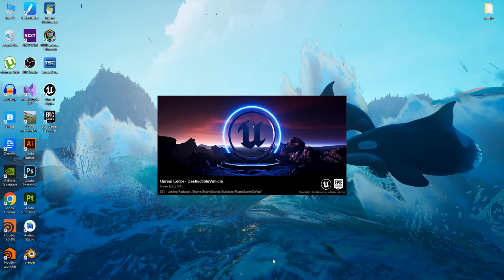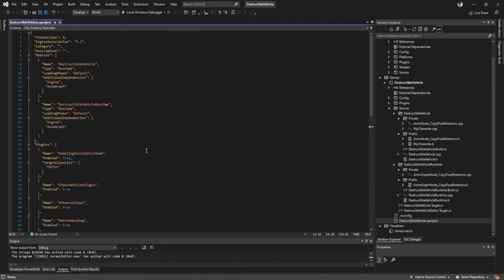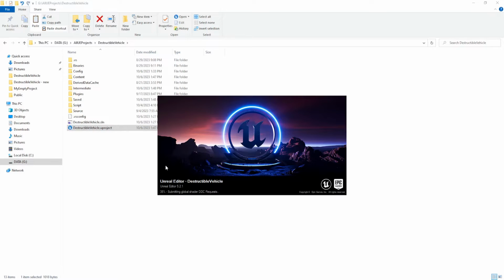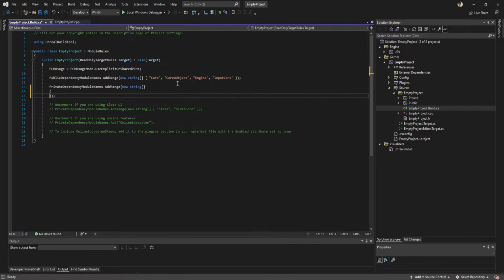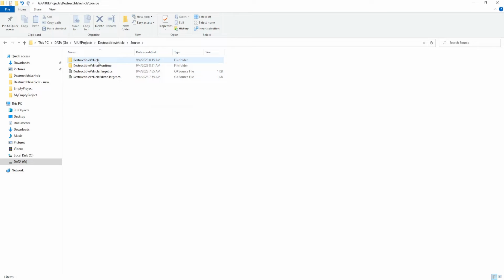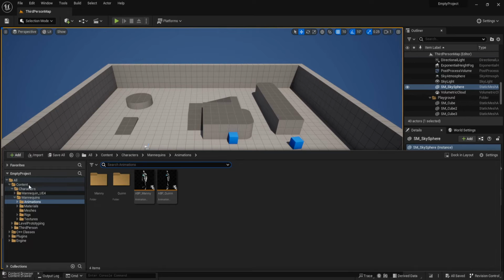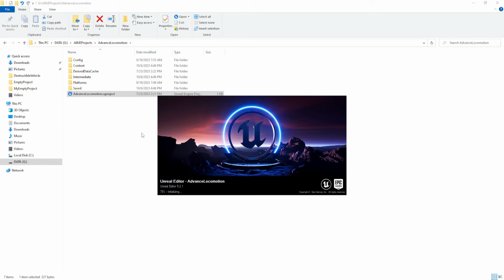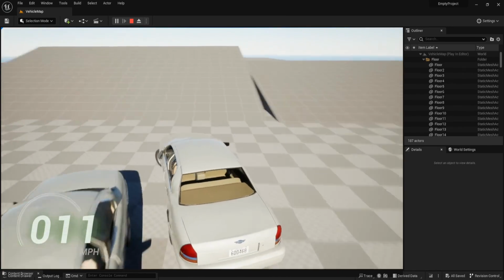How to Update and Migrate a Destructible Vehicle Project in Unreal Engine 5.2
In this 8th video, I will show you how to update and migrate a destructible vehicle project from Unreal Engine 5.0.3 to 5.2 and above. This is a useful skill for anyone who wants to work with the latest features and improvements of Unreal Engine 5.2.
You will learn how to:
Switch Unreal Engine versions and fix any errors or warnings that may arise from the update process.
Fix the CitySampleSensorGrid plugin error that prevents the project from opening in Unreal Engine 5.2.
Create a new empty project in Unreal Engine 5.2 and migrate all the assets and blueprints from the original project.
Fix any issues related to the character animations, the enhance input, the vehicle center of mass, and the vehicle virtual texture.
By the end of this video, you will have a fully functional destructible vehicle project that runs smoothly in Unreal Engine 5.2. You will also have a better understanding of how to update and migrate any Unreal Engine project to a newer version.

I hope you enjoyed this tutorial and learned something new.

Chapters
Intro: (0:00)
Switch Unreal Engine: (0:46)
Fix new Update UE5.2: (2:13)
CitySampleSensorGrid Plugin Error: (6:06)
Fix CitySampleSensorGrid: (10:05)
Create new empty Project: (12:19)
Add Copy Pose Rotations Node: (15:55)
Fix get Skeletal Mesh: (29:25)
Migrate Everything to new empty Project: (32:05)
Fix Third Person Character Input: (34:10)
Fix Enter Car Animation: (36:13)
Fix Vehicle Center of Mass: (37:42)
Fix Vehicle Virtual Texture: (39:42)
Credit: (40:51)